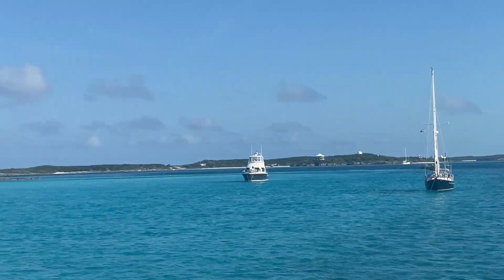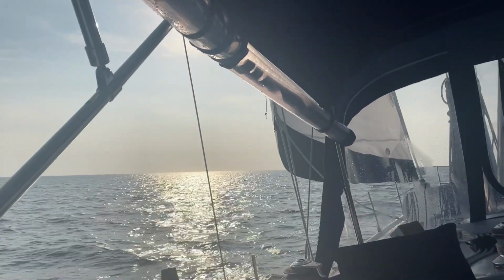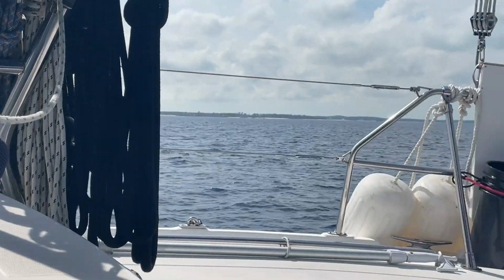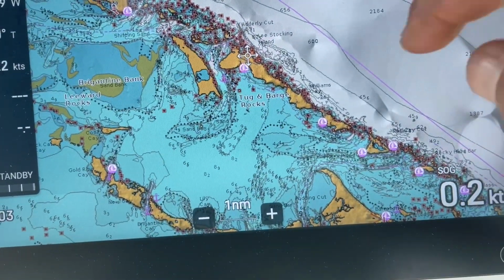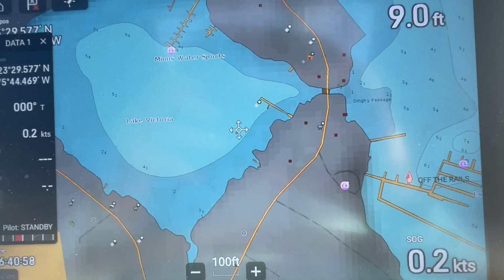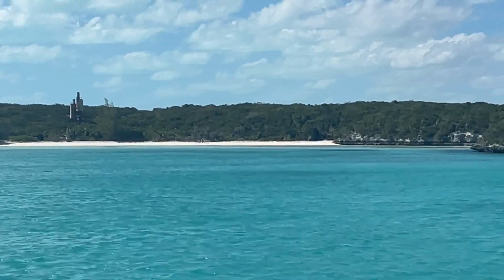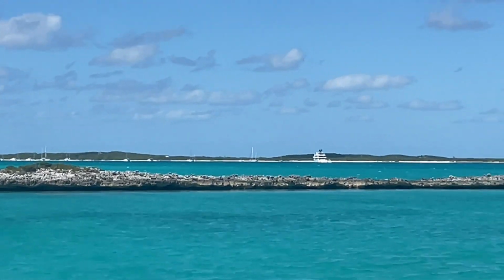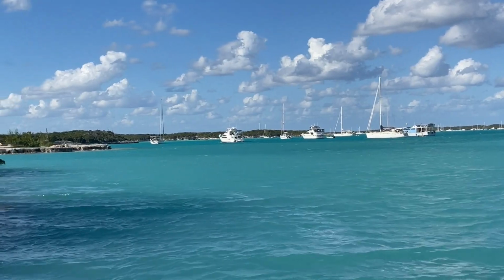Farmers Cay to Crab Cay south of Georgetown